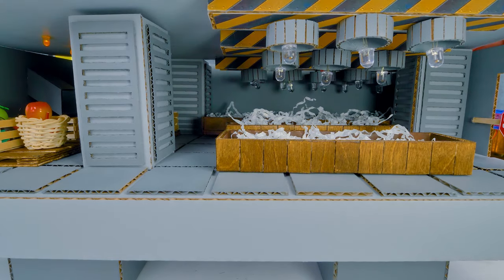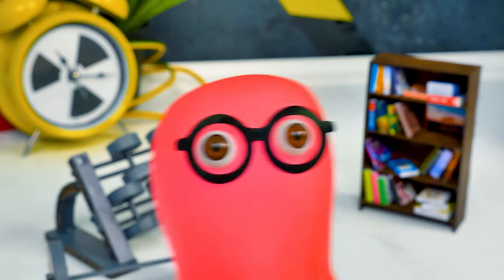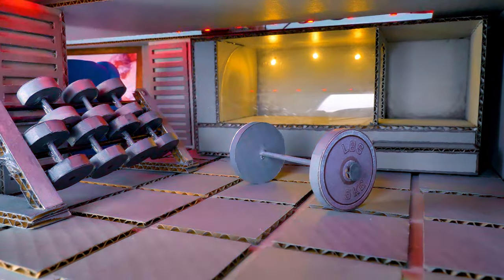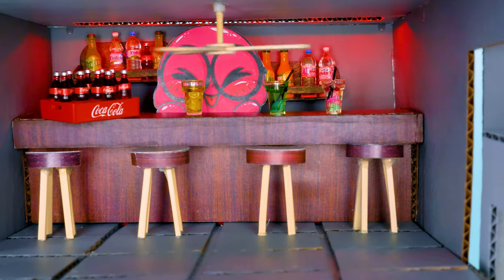Cute Hamster In A Cardboard Shelter With Entertainment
Hi, guys! Are you ready for a new craft? Sammy and Sue decided to take a break and go away for the weekend. But with whom to leave the hamsters? Sammy is so worried that he even thinks of building a shelter for them in case of an earthquake or a zombie invasion!

So, today we're going to build a hamster shelter. This shelter is made of cardboard and has a secure input. You've probably already realized that there will be a very cool security system here! We'll have a special identification system in the wall to provide security. Also, the shelter has a disinfection section. Not a single bacteria gets inside, because we have special lighting for all microbes and bacteria. Do not forget about the main room. Here we will place a greenhouse for plants and vegetables, a recreation room, a gym, a party room with a minibar, and a bedroom. And since our shelter has several floors, we will make a convenient elevator for moving up and down.

With such a cool shelter, Sue and Sammy can safely go on a trip, because the hamsters will definitely have fun while they're gone!